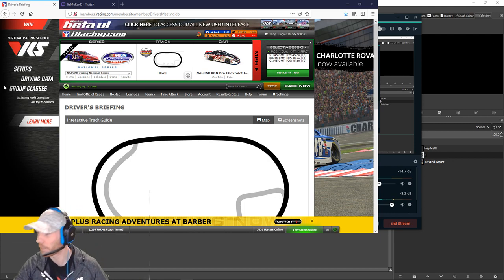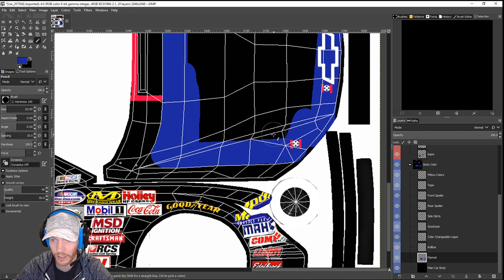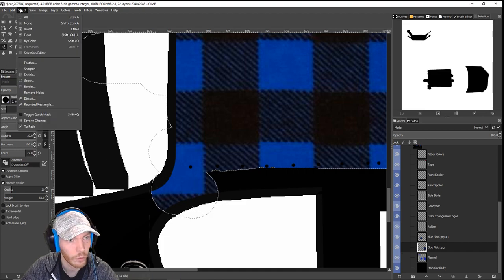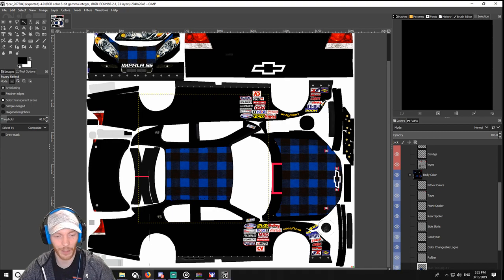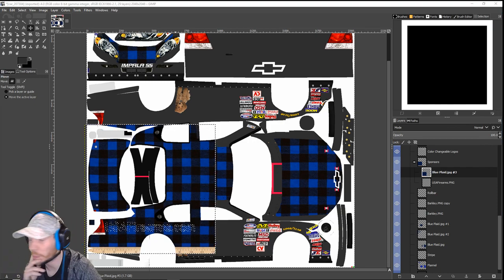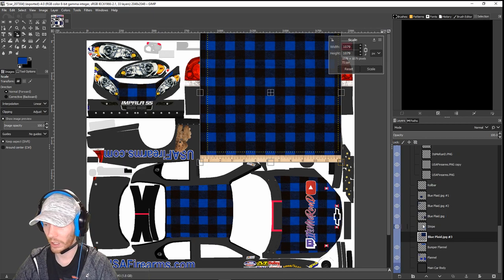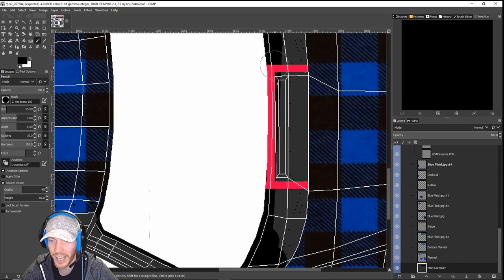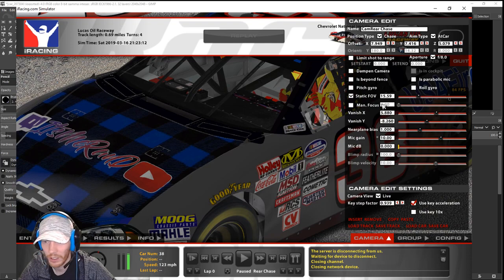iRacing GIMP tutorial - Cutting out images and transparent backgrounds (The Beginner way) - K&N Car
It's time to paint!